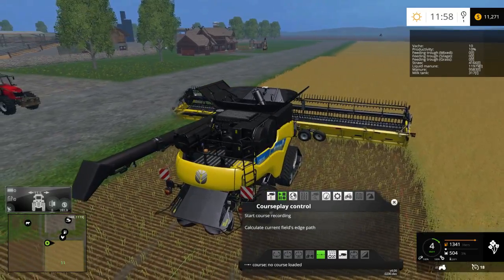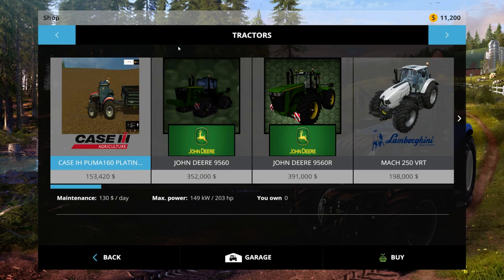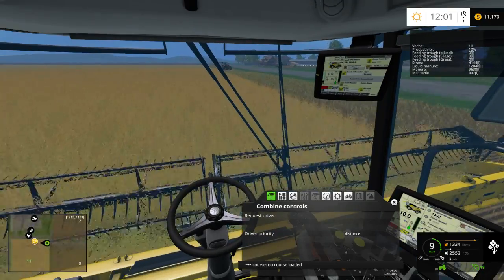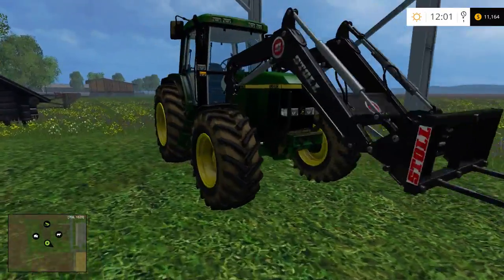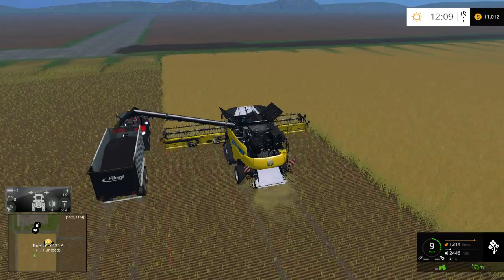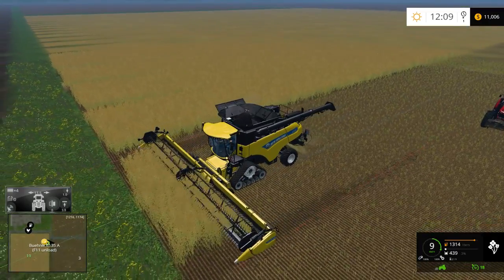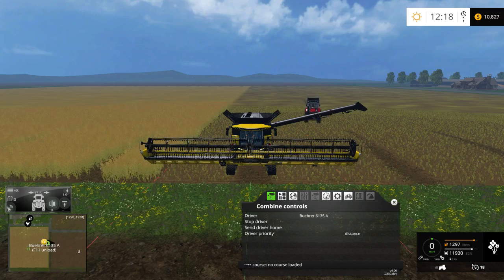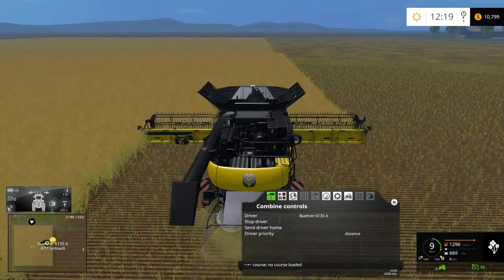Farming Simulator 2015 S2E8 open source talk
In this episode of our Let's Play of Farming Simulator 2015 we harvest our canola and talk about open source software